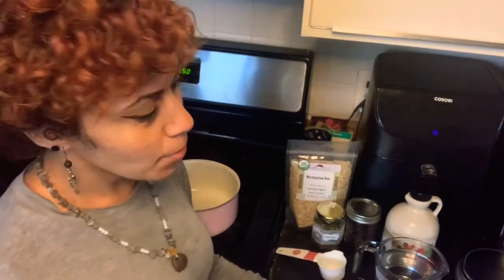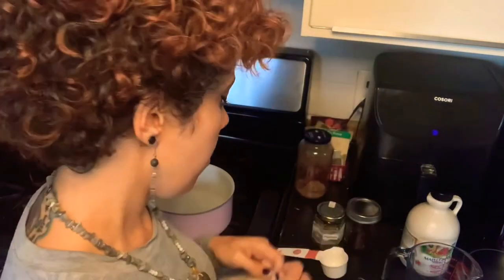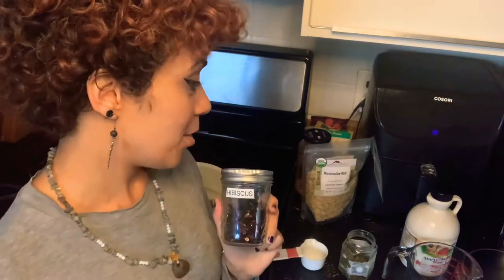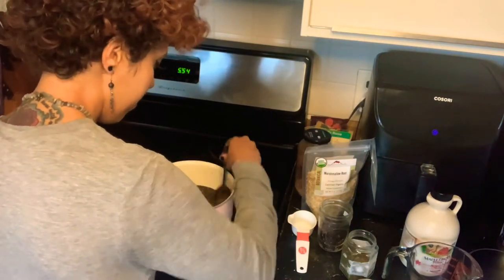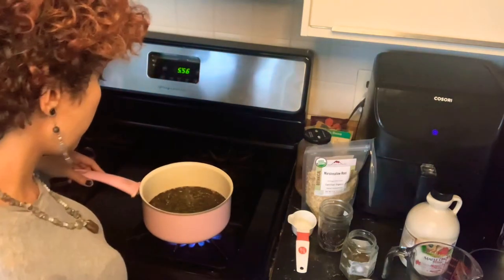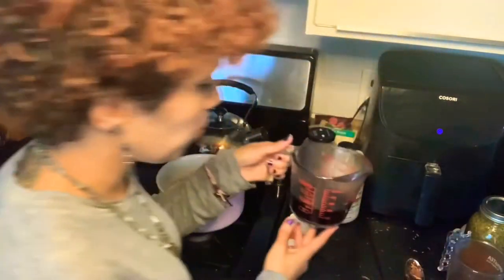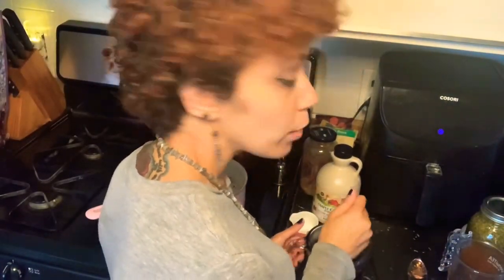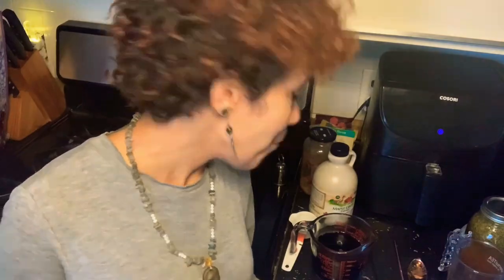How to Make an Herbal Syrup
This is a delicious way to get more herbs into your meals. Great for picky eaters and also a nice gift for friends and family.
Recipe thanks to The Rooted Medicine Circle with Rosalee De La Foret and Emily Han!